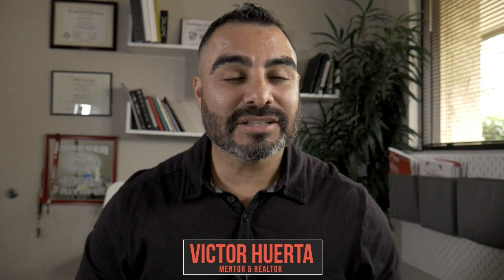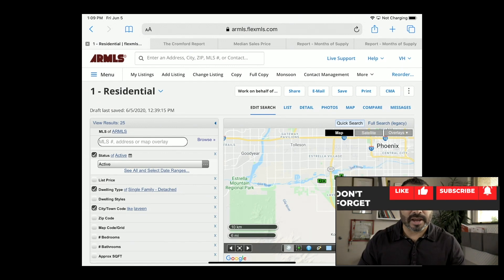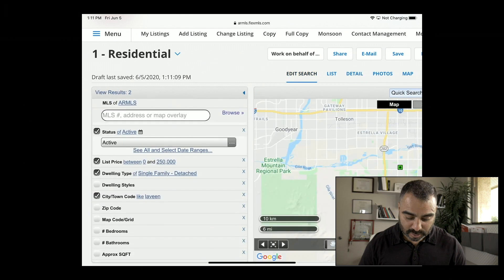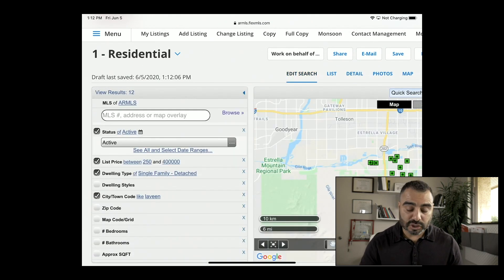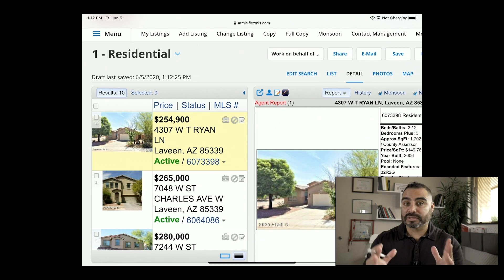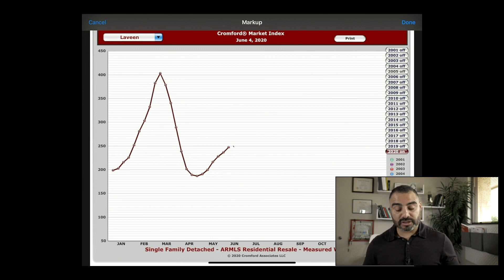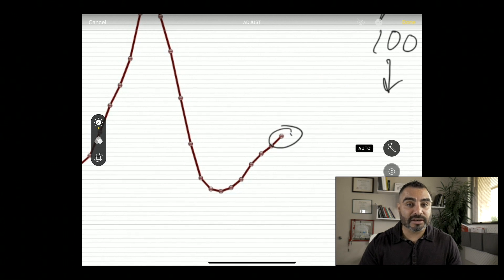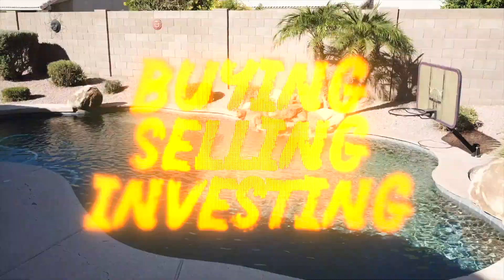Is Laveen Arizona a Hidden Gem For First Time Home Buyers?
If you have not heard about Laveen Arizona, well let me break it down for you. Laveen real estate is on fire! Once the loop 202 went in Laveen home for sale has disappeared. With only 25 homes for sale in Laveen Arizona it is getting harder to move into this growing neighborhood.

Home prices in Laveen AZ is affordable if you could only find a house in the 85339 zip code. In this video, I discuss exactly what is going on in Laveen Arizona and why you may want to consider Laveen Village Phoenix real estate prices will continue to rise in Laveen.

Once again I am Victor Huerta and thank you for checking out my video and don’t forget to hit subscribe and when you are ready, need help or have a question all my information is below.

Thanks,
Victor Huerta